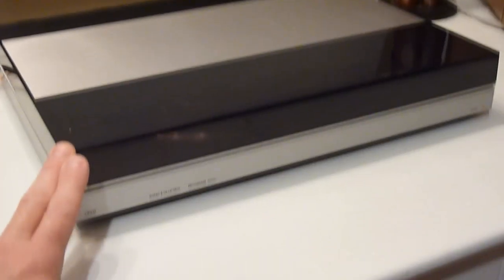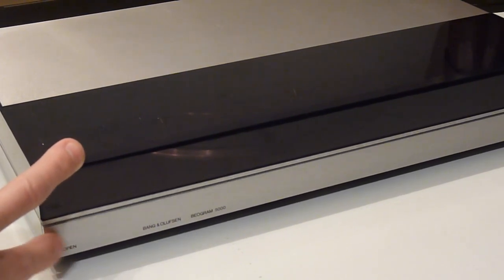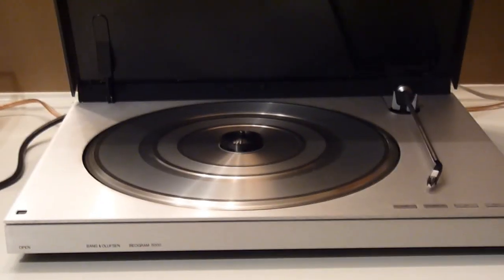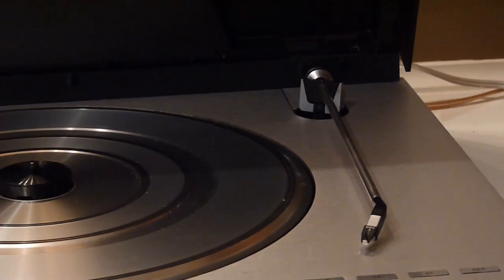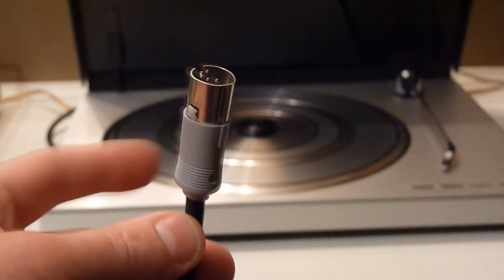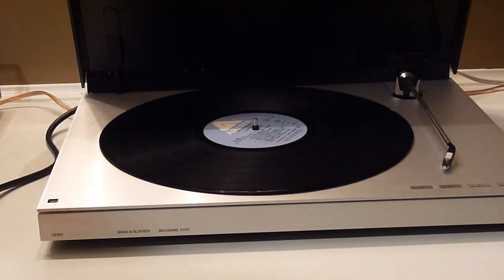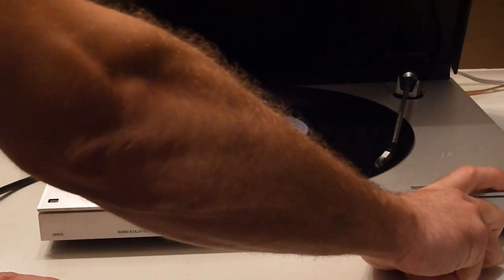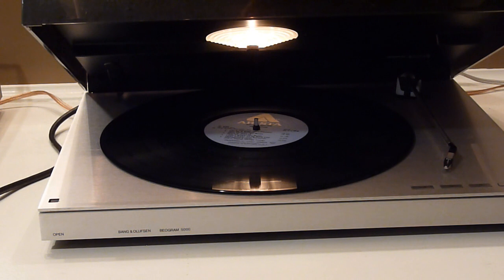Bang & Olufsen Beogram 5000 Turntable Demonstration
A tour and demonstration of the Bang and Olufsen Beogram 5000 turntable. State of the art for it's time in 1983 this would have kept your DeLoreon in good company and played your synth-pop collection in style.